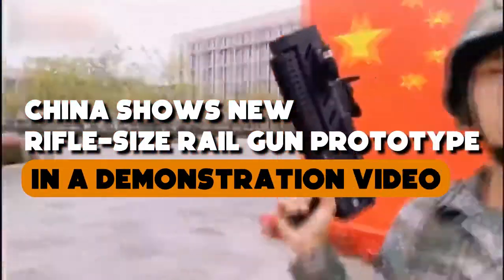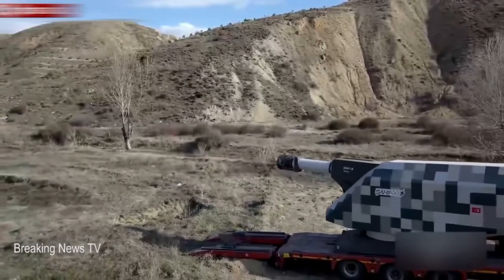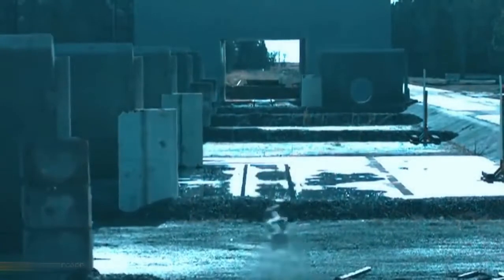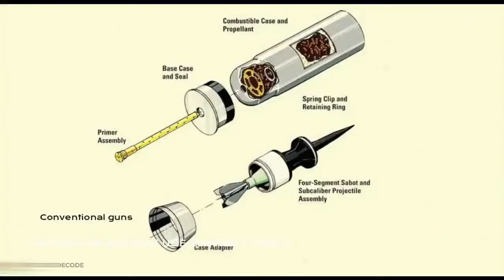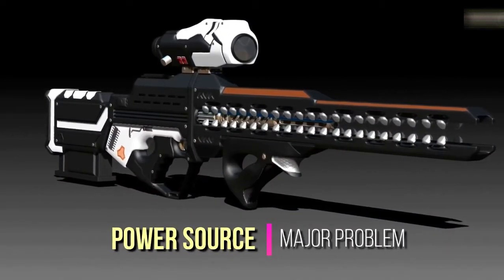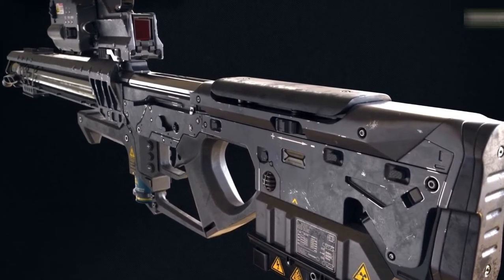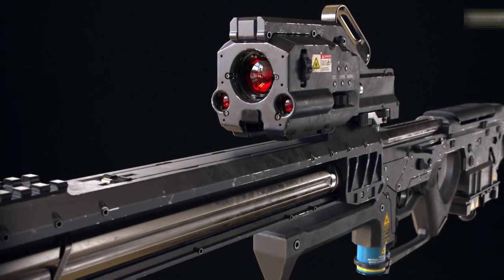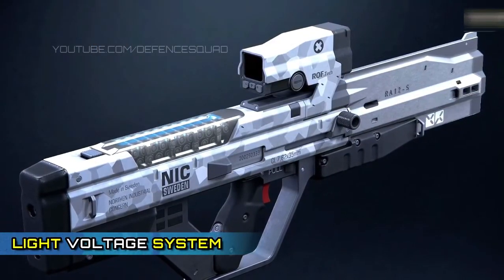China Shows New Rifle-size Railgun Prototype In A Demonstration Video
How would you like to make money up to $20k A month on Autopilot?

Hey there!!

I want to share this blessings to you.

-No Selling required
-No need to talk to anybody
-No skills needed
-You can get paid while you're sleeping.
-It’s all Automated!!

If you want to make money in Autopilot.